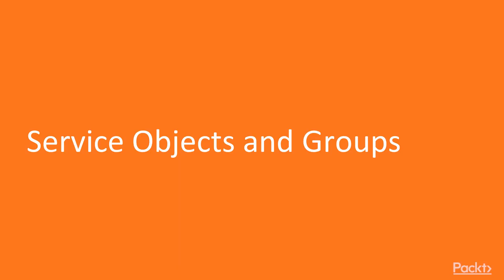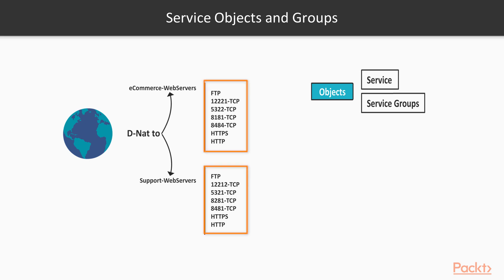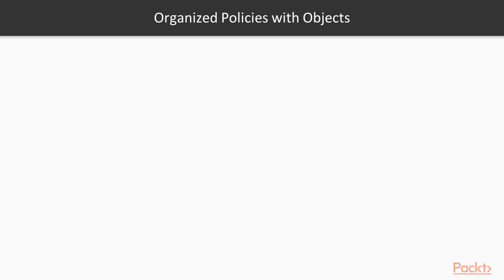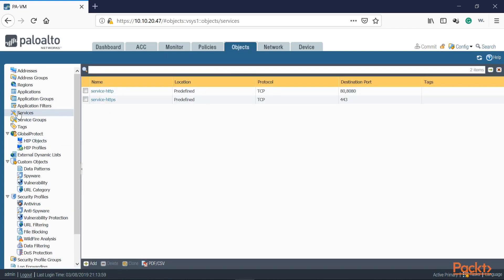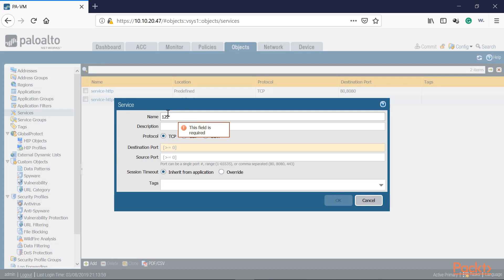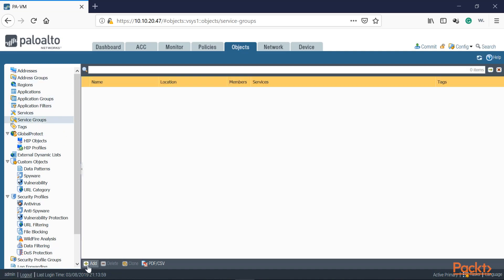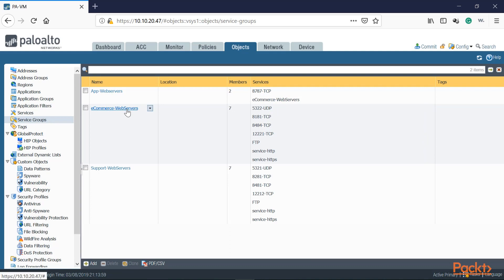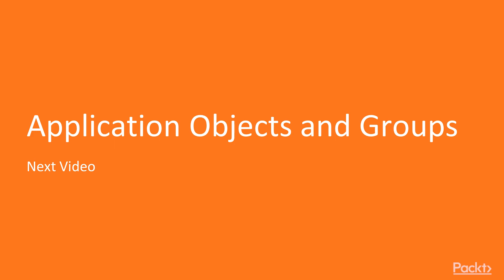Palo Alto Firewall - Service Objects and Groups Part 2